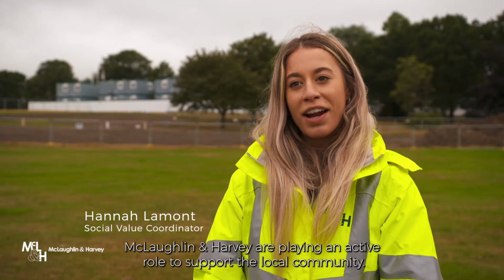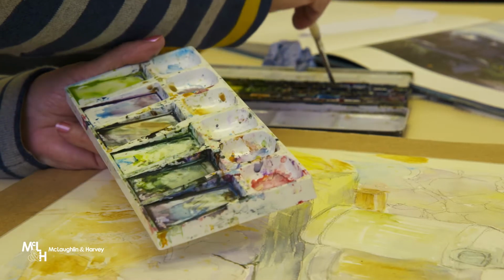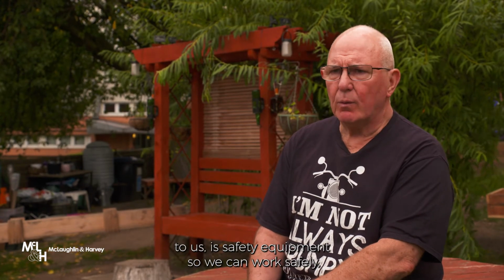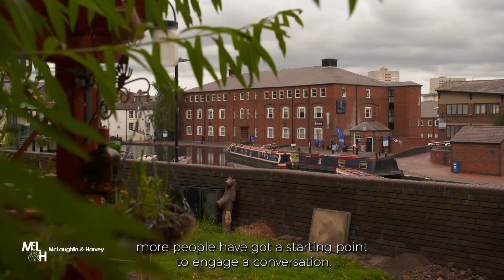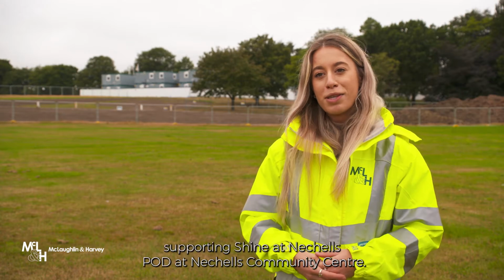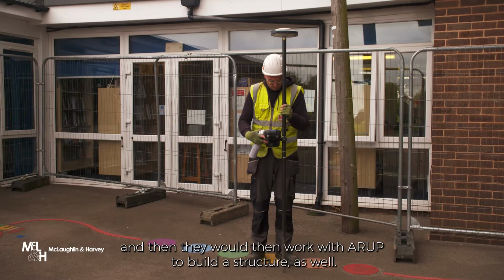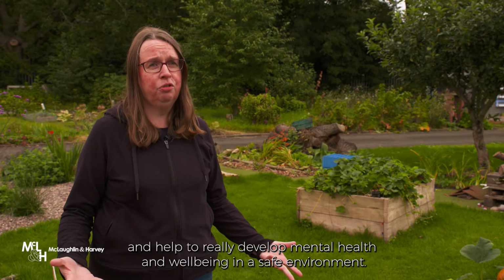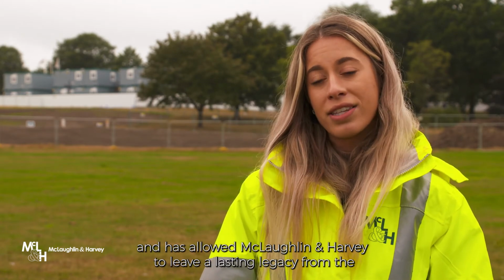Alexander Stadium You Matter Communities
Alexander Stadium You Matter Communities social value initiatives.

Main construction works for the redevelopment of Alexander Stadium into a high-quality venue for diverse sporting, leisure, community and cultural events.

Works include the construction of a new west stand, as well as construction of the new north and south bowl seating (permanent capacity increased from 12,700 to 18,000).

Additionally, construction and installation of the World Athletics Class 1 facility including a new 400m 6 lane warm up track and relaying of a new 400m 9 lane competition standard track, formation of the practice throwing field, stadium lighting, as well as associated highway and infrastructure works.